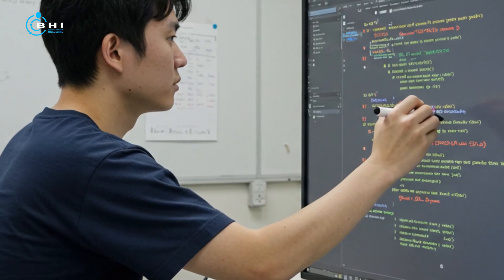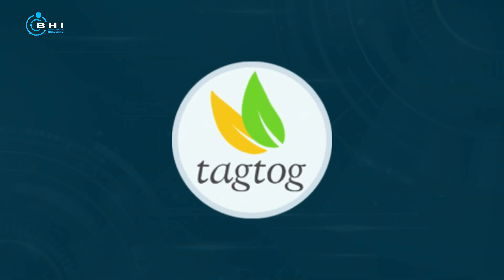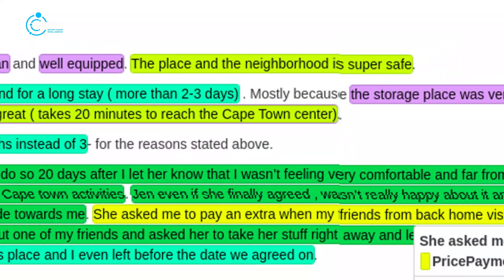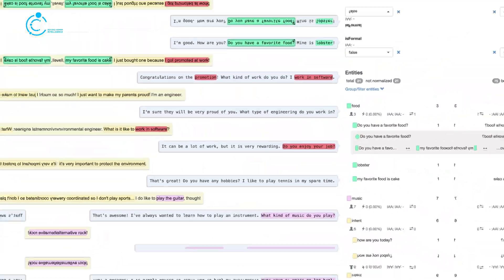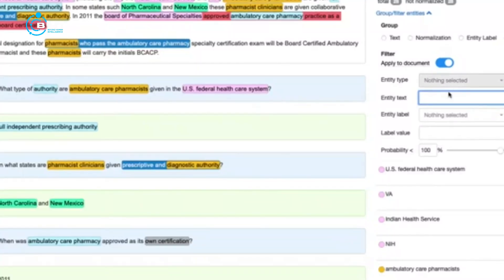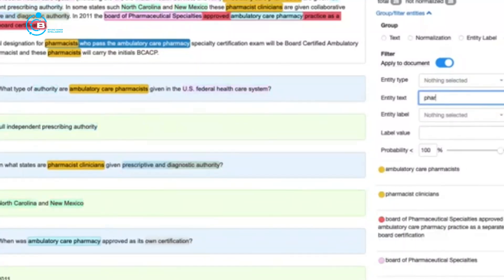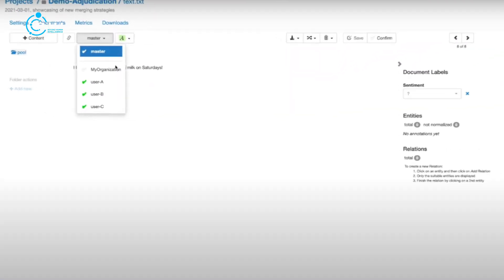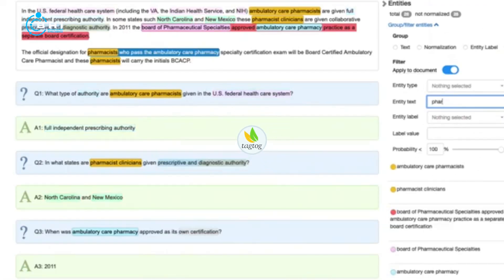START DATA ANNOTATION FOR FREE WITH THIS TOOLS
Are you ready to jump into the world of data annotation but don’t know where to start? 🤔
Think you need expensive software or a computer science degree? Think again! 💻💸

In this video, I’ll show you 5 of the best FREE tools for annotating images, audio, text, and video — whether you're labeling cat pics 🐱, chat messages, or even your neighbor’s barking dog 🐕.

We’ll cover:
✅ Label Studio – the all-in-one powerhouse
✅ LabelImg – the OG for image boxes
✅ MakeSense.ai – no download, no stress
✅ VoTT – track objects in videos like a pro
✅ Tagtog – for all the text lovers and NLP fans

These tools are 100% free, beginner-friendly, and super effective for building skills, creating a portfolio, or launching your AI/ML journey.

👍 Like this video if it helps,
💬 Drop a comment with your favorite tool,

Let’s label like pros — without breaking the bank!